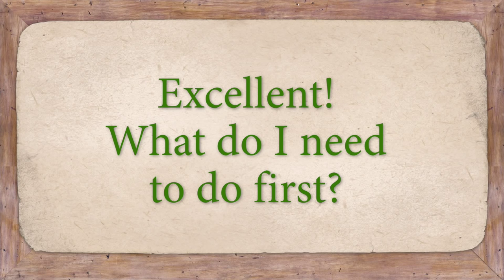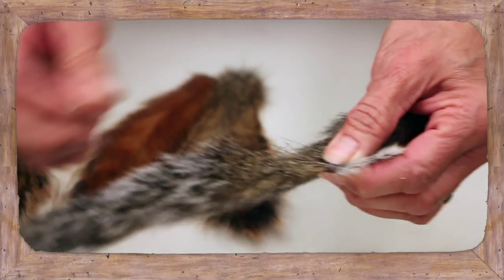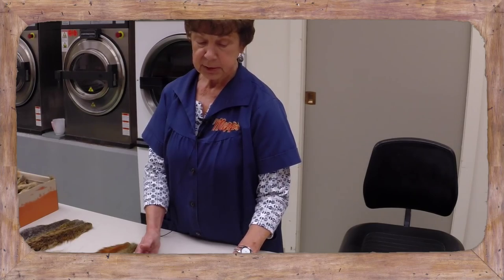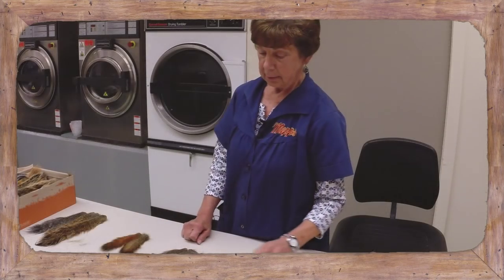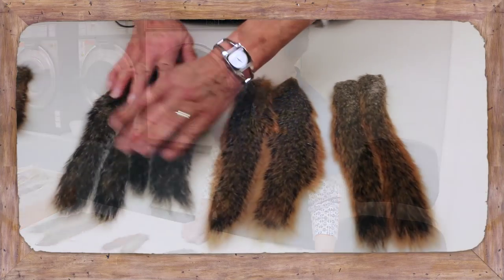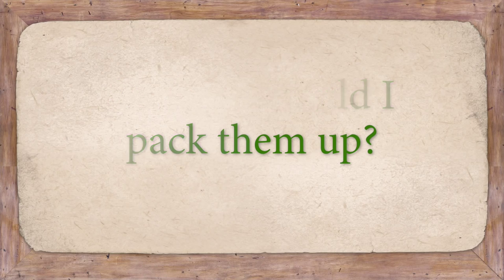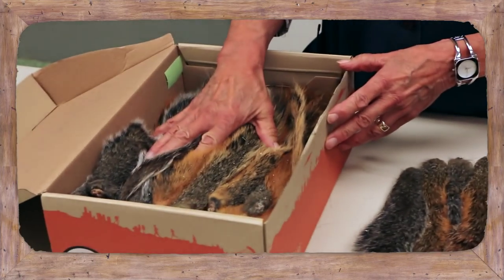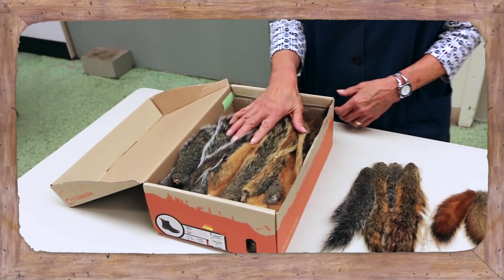Mepps Buys Squirrel Tails for making fishing lures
Mepps wants to buy your squirrel tails to use on their world-famous fishing lures.